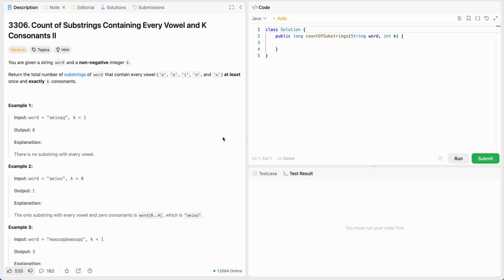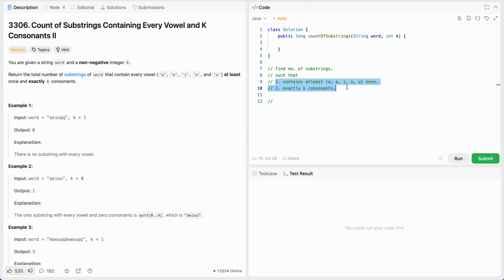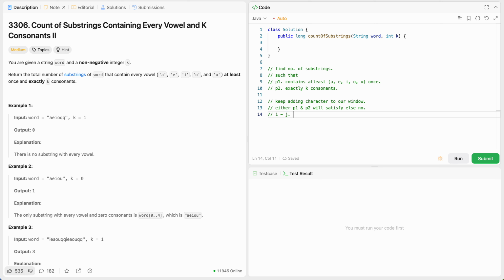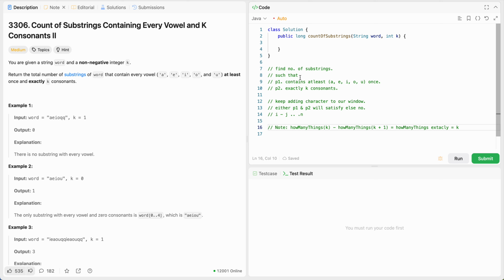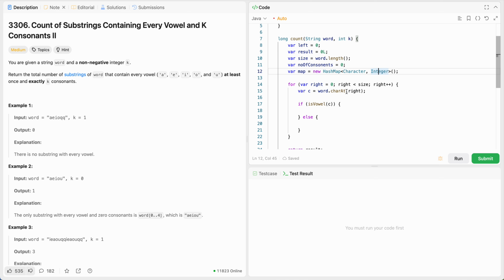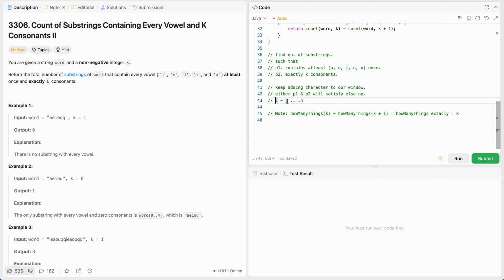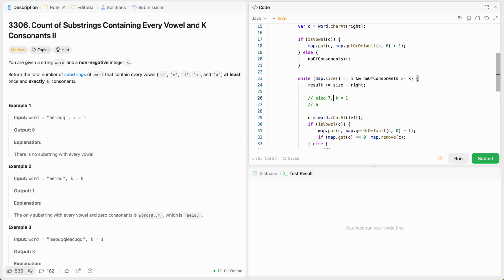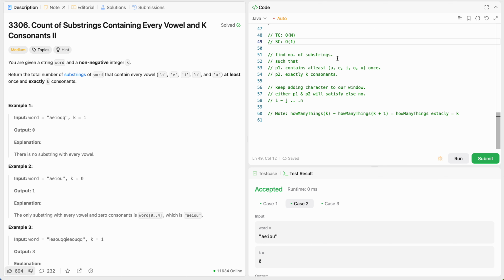3306. Count of Substrings Containing Every Vowel and K Consonants II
Topics: Sliding Window.